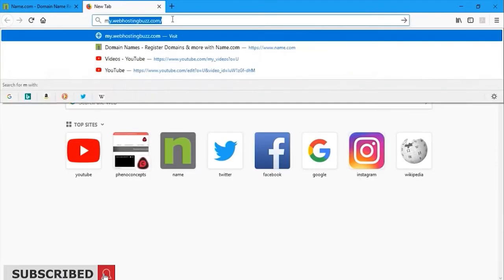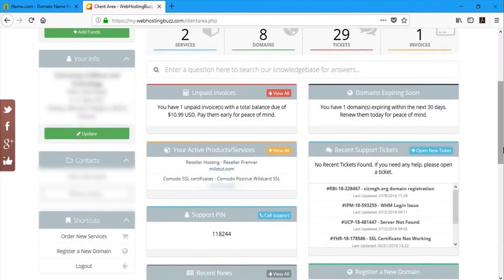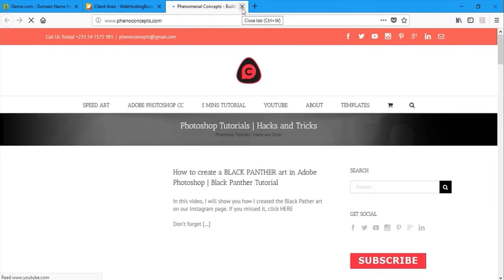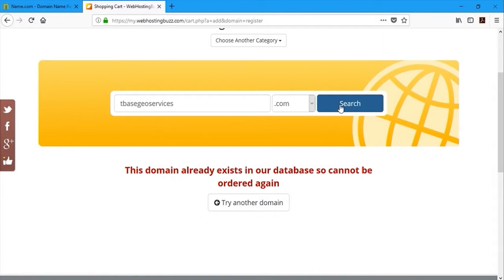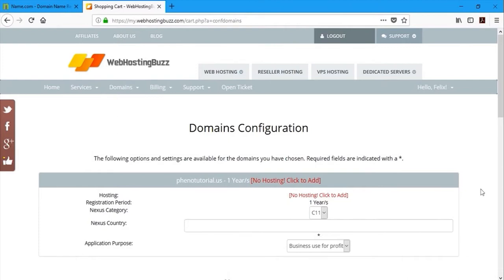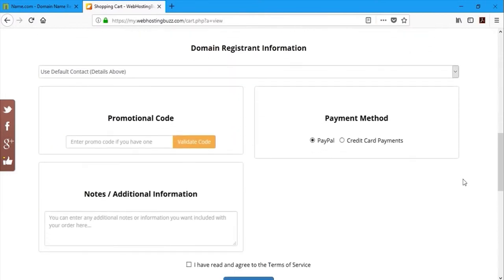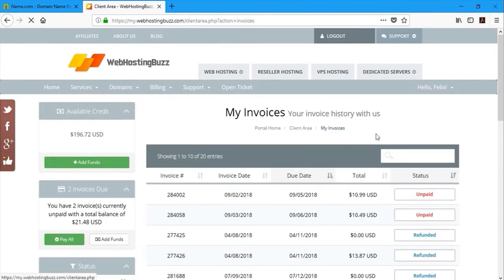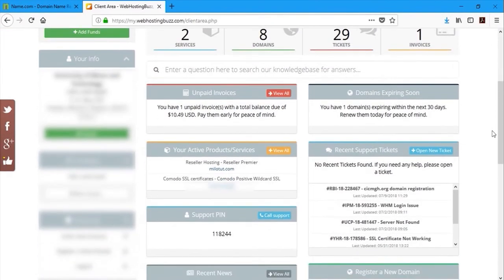How to register a domain and host a website | Phenomenal Concepts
In this video, I will introduce you to Domain & Web Hosting. We will be creating and registering an account with a Domain & Web Hosting Service
• Introduction
• Registering a New Domain
• Web Hosting